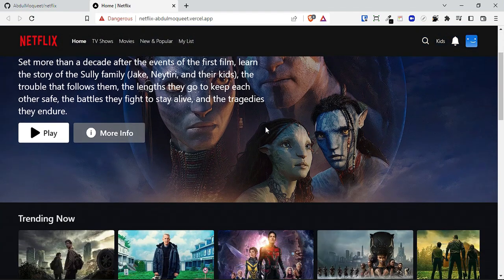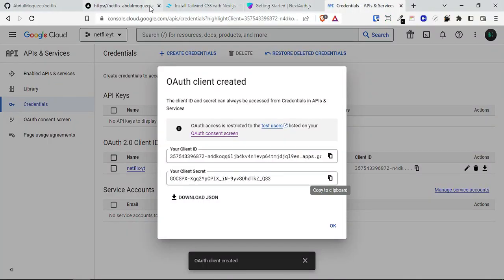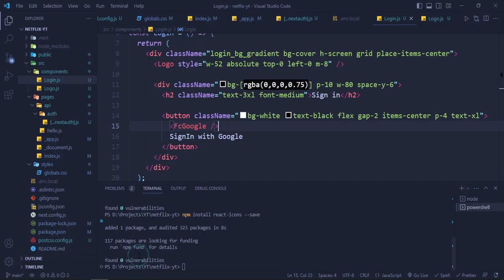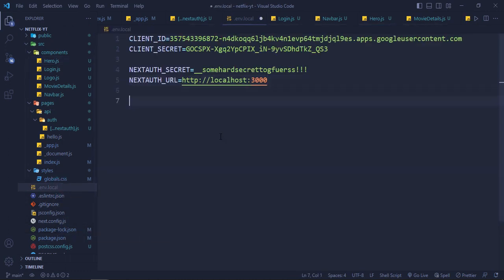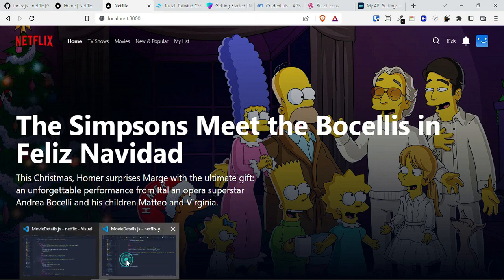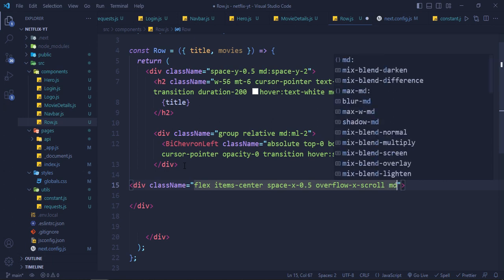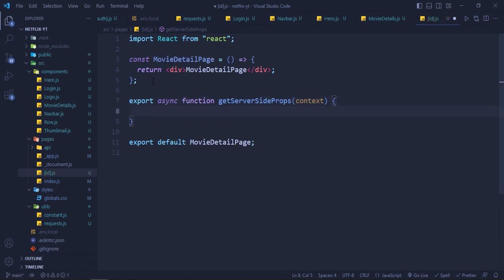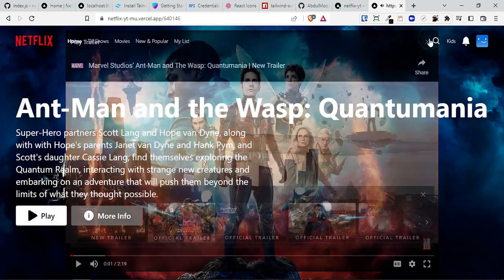Netflix Clone with Next js, Next-Auth & Tailwind CSS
In this video tutorial, I will guide you step by step on how to build a functional Netflix clone using Next.js and TailwindCSS. Next.js is a popular React framework that enables server-side rendering and offers great developer experience, while TailwindCSS is a highly customizable CSS framework that makes styling and designing web applications a breeze.